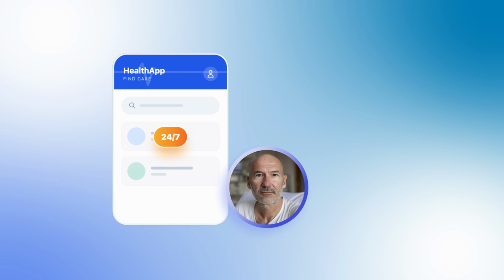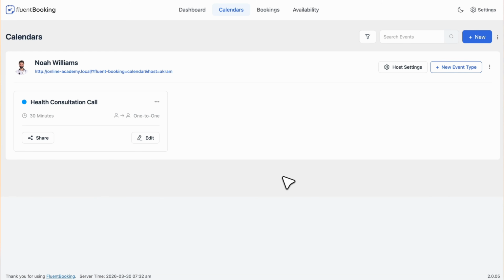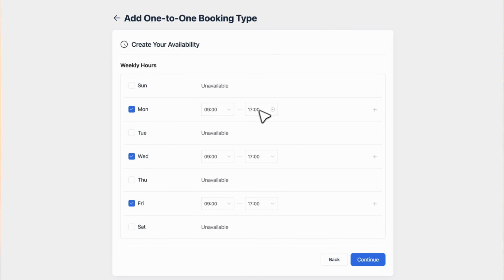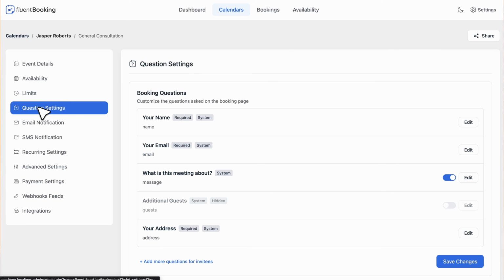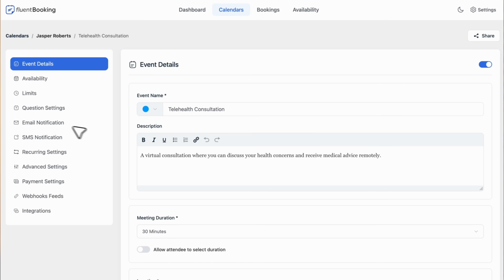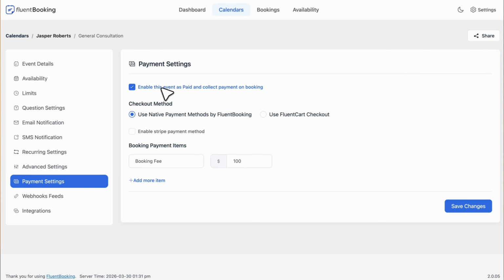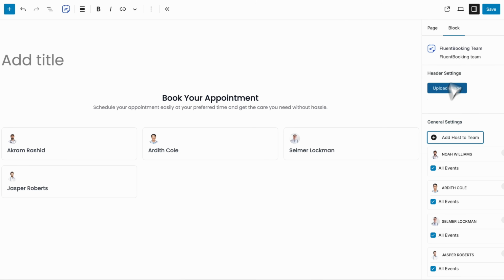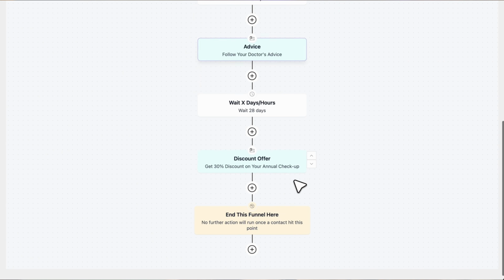WordPress Appointment Scheduling for Clinics & Health Practices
Manual scheduling chaos is real — missed appointments, double bookings, and phone tag with patients. There's a better way.

Looking for the best way to set up a doctor appointment booking system in WordPress?

In this video, you’ll learn how to create a complete healthcare appointment scheduling system using FluentBooking,  from setting doctor/physician availability to accepting payments and reducing no-shows.

If you run a clinic, hospital, or healthcare service, this step-by-step guide will help you build a professional WordPress appointment booking system that works 24/7 without manual calls.

🔍 What you’ll learn in this tutorial:

✅How to create a doctor appointment booking system in WordPress
✅Set up calendars for physicians and specialists
✅Configure availability, buffer time, and date overrides
✅Add custom booking questions and collect patient information
✅Allow file uploads for medical reports during booking
✅Send automated email confirmations and appointment reminders
✅Reduce no-shows with smart scheduling automation

🚀 Take it further with automation
This isn’t just a booking system. You’ll also learn how to turn your workflow into an automated patient management system by connecting FluentBooking with FluentCRM in WordPress.

We have a full, step-by-step video that explains everything in detail. Make sure you watched this video

With this setup, you can:

✅Send automated follow-up emails after appointments
✅Remind patients about check-ups and consultations
✅Share health tips and build long-term relationships
✅Increase patient retention and recurring bookings